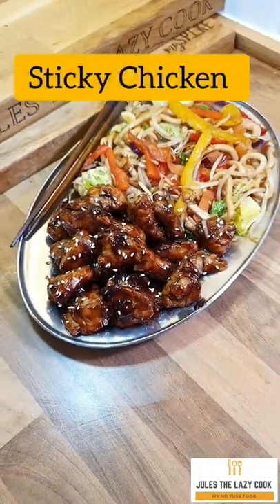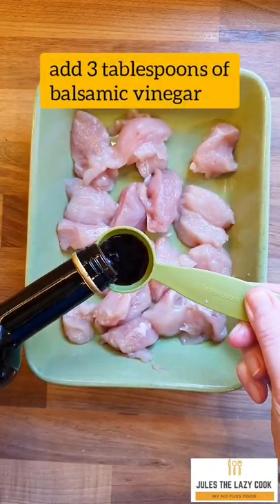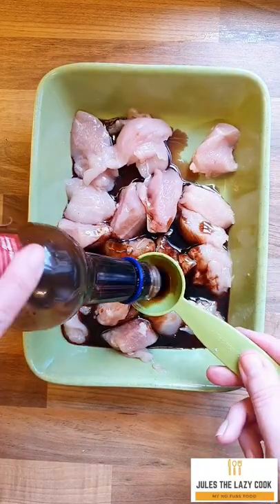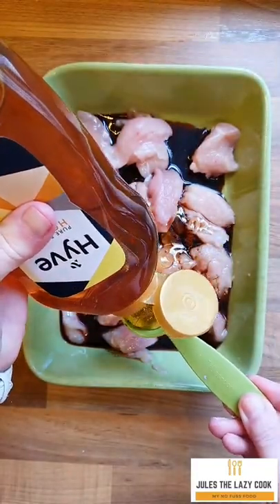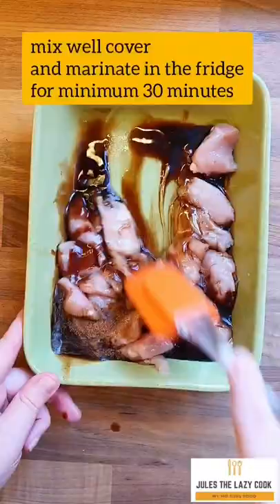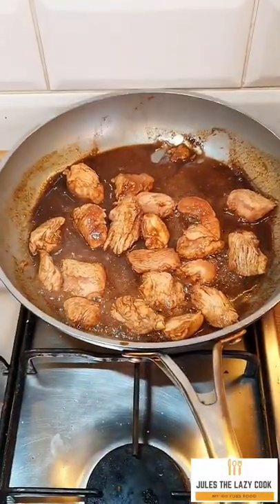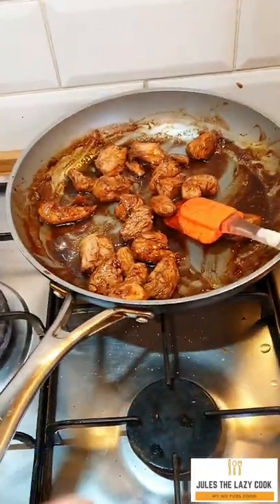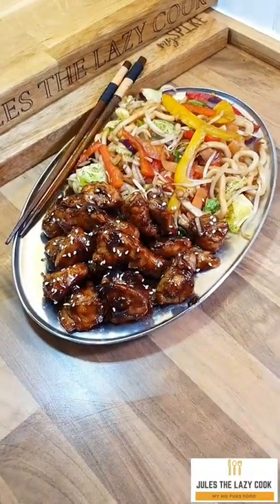Sticky Chicken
One of my favourite slimming world fakeaway recipes very easy to make but tastes amazing.
All store cupboard ingredients too all you need is a little bit of patience to get the sauce sticky but once you have mastered that i promise it will be amazing.

Jules x